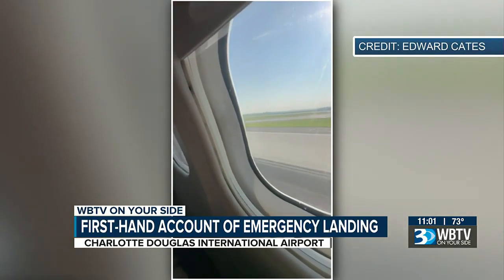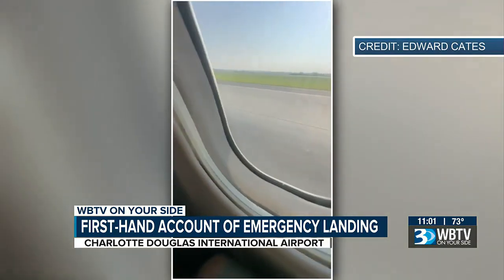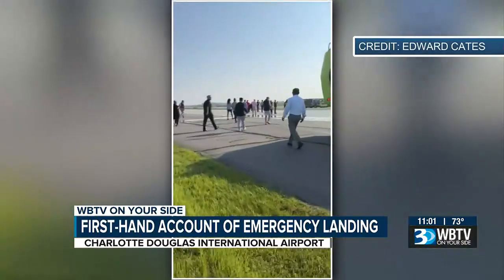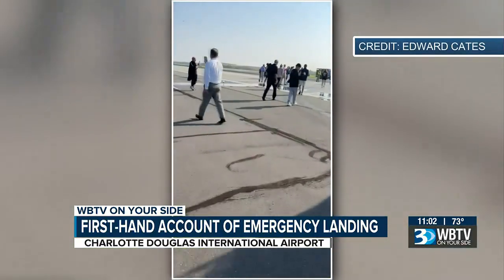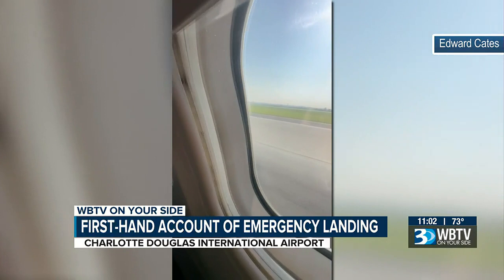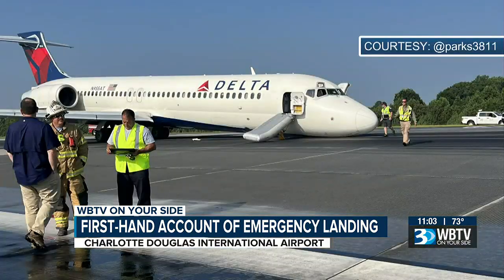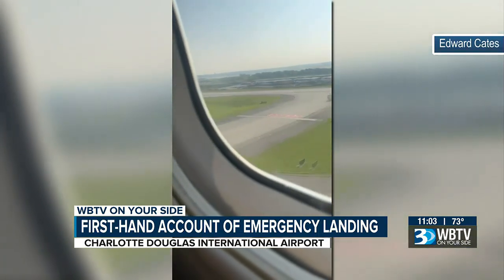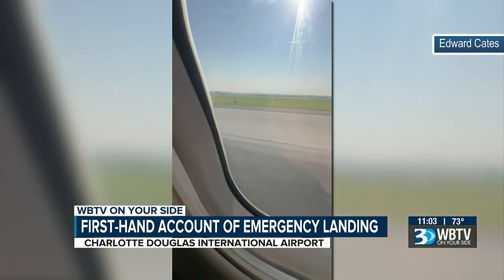Caught On Camera: Passenger Catches Video Of Emergency Delta Landing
“The last three or four seconds, we smelled smoke and saw smoke in the cabin.”